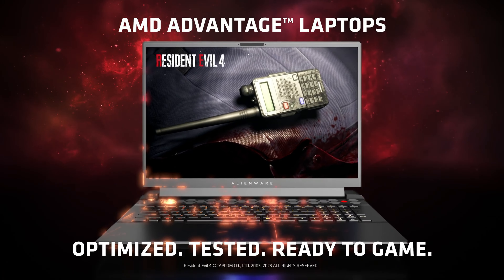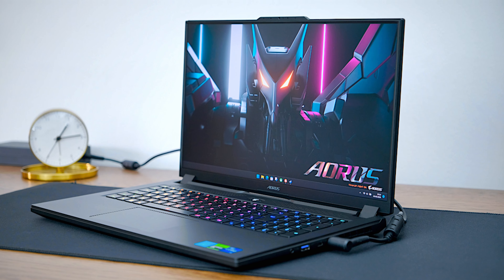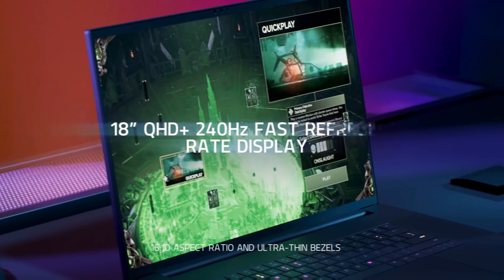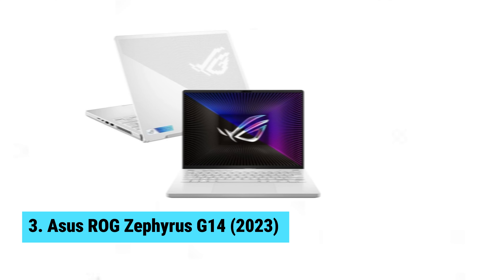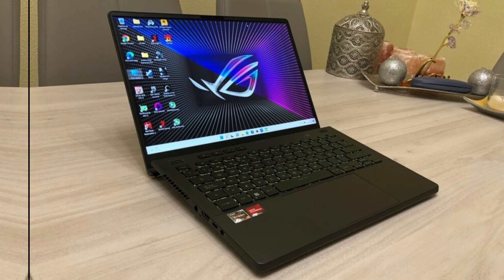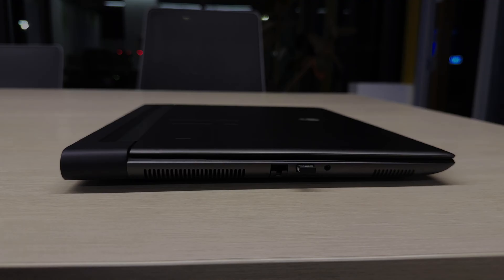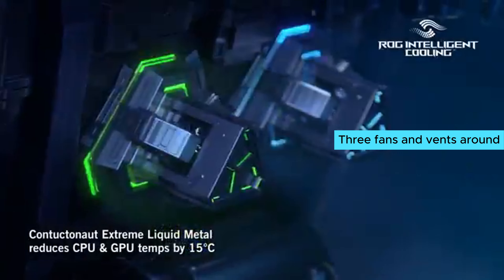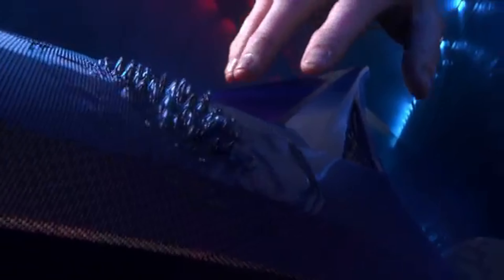Best RTX 4080 Gaming Laptops 2024 | Which RTX 4080 Gaming Laptop Should You Buy in 2024?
➡ Links of the Best RTX 4080 Gaming Laptops we listed in this video.

👉1. ASUS ROG Strix Scar 16 (2024) - Best RTX 4080 Gaming Laptop Overall

👉2. Alienware m16 (AMD) - Best Mid-range RTX 4080 Gaming Laptop

👉3. Asus ROG Zephyrus G14 (2023) - Best Creatives RTX 4080 Gaming Laptop

👉4. Razer Blade 18 (2023) - Best Premium RTX 4080 Gaming Laptop

👉5. Gigabyte Aorus 17H - Best Budget RTX 4080 Gaming Laptop

00:00 Intro
00:55 Gigabyte Aorus 17H
02:25 Razer Blade 18
04:08 Asus ROG Zephyrus G14
05:38 Alienware m16
07:19 ASUS ROG Strix Scar 16
08:49 Outro

Unleash the ultimate gaming power with the top RTX 4080 gaming laptops of 2024! 🌟 These laptops are designed to deliver the highest level of performance, featuring NVIDIA's powerful RTX 4080 graphics card. Whether you're a professional gamer, a content creator, or just someone who loves high-end tech, these laptops offer something for everyone.

Leading the pack is the ASUS ROG Strix Scar 16 (2024), the best RTX 4080 gaming laptop overall. This beast combines cutting-edge technology with a sleek design, offering a perfect balance of power, cooling, and display quality. It’s built for those who demand the very best in gaming performance, ensuring smooth gameplay and stunning visuals, no matter how intense the action gets.

For those seeking a balance between performance and price, the Alienware m16 (AMD) stands out as the best mid-range RTX 4080 gaming laptop. This laptop offers incredible performance with AMD processors and the RTX 4080, making it an ideal choice for gamers who want high-end specs without breaking the bank. It’s a versatile machine that excels in both gaming and multitasking, providing excellent value for money.

Content creators and professionals will find the Asus ROG Zephyrus G14 (2023) to be the best RTX 4080 gaming laptop for creatives. This laptop is not just about gaming; it’s designed for those who need powerful graphics and processing power for creative work like video editing, 3D rendering, and more. Its compact size and impressive performance make it a go-to choice for creative professionals on the go.

When it comes to luxury and performance, the Razer Blade 18 (2023) takes the crown as the best premium RTX 4080 gaming laptop. With its large 18-inch display, razor-sharp design, and top-tier specs, this laptop is the epitome of gaming luxury. It’s perfect for those who want a high-end gaming experience with all the bells and whistles, including an immersive display and premium build quality.

Finally, the Gigabyte Aorus 17H is the best budget RTX 4080 gaming laptop, offering powerful gaming performance at a more accessible price point. It’s an excellent choice for gamers who want to experience the power of the RTX 4080 without spending a fortune. This laptop doesn’t skimp on performance, ensuring you can enjoy the latest games with high settings and smooth frame rates.

These top RTX 4080 gaming laptops of 2024 offer a range of options for every type of gamer and creative professional. Upgrade your gaming experience with one of these powerful machines and dominate the competition. 🎮